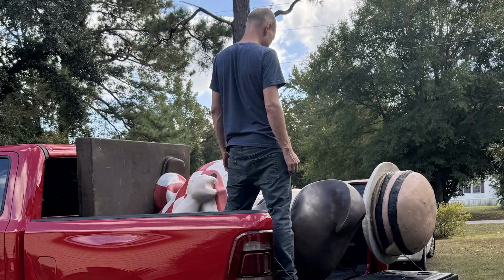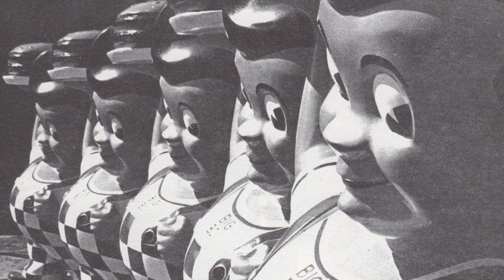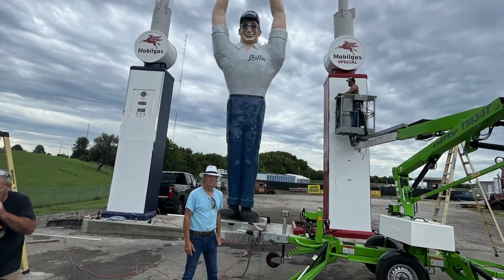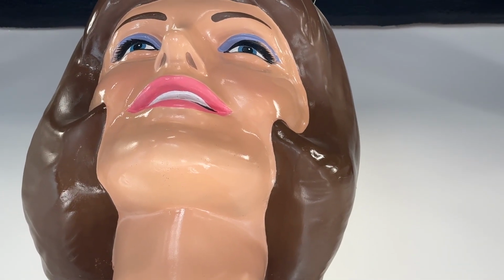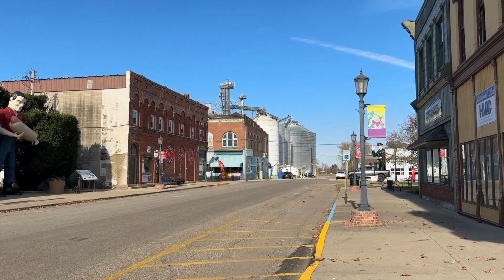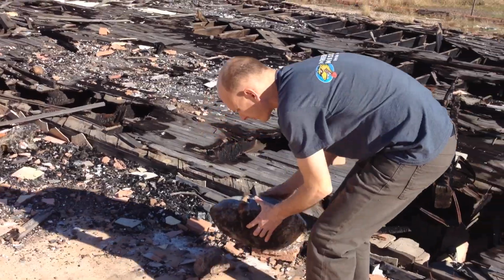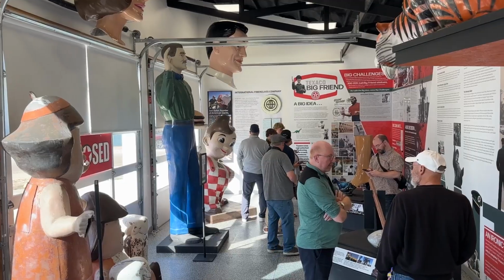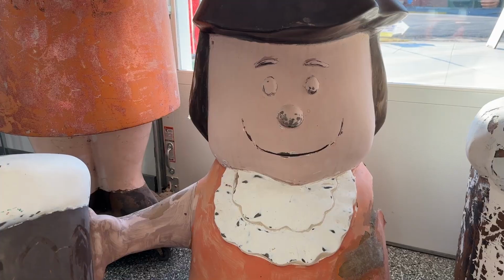Bob's Big Boy and American Giants Museum Tour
As the Route 66 2024 Season comes to a close we are spinning up new episodes at American Giants. This episode covers a recent trip to South Carolina to pick up a Bob's Big Boy and takes a look at the history of these statues. Joel also was a speaker at the Miles of Possibilities Conference in Edwardsville, IL. Join us as we check out the new Big John giant in Springfield at Motorheads and also get a unique tour of the American Giants Museum by Joel. Big thanks to Mike Curtis and Mike Taylor for being there and helping me out during the last two days the museum was open this year.
Mike Taylor Mini Figures